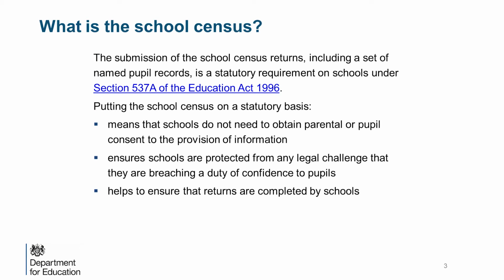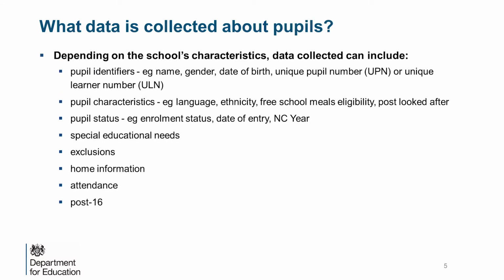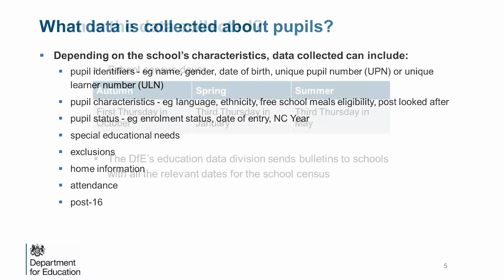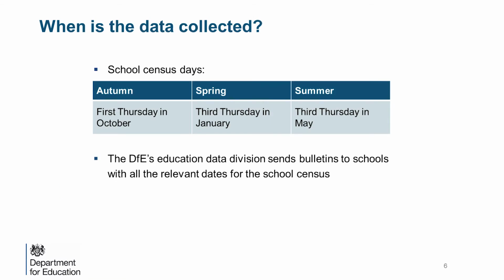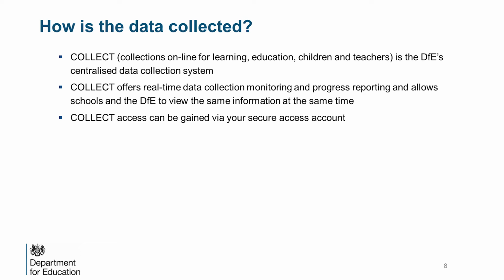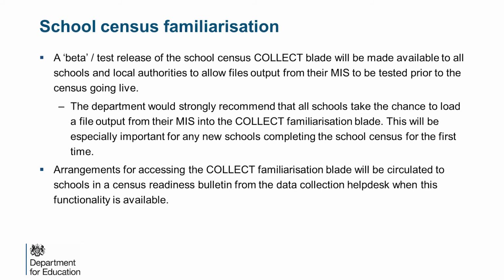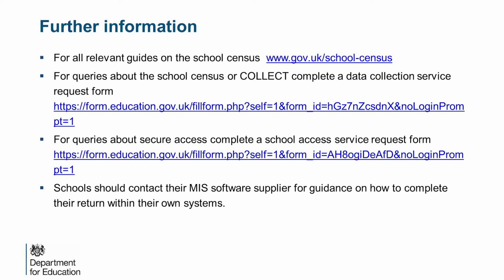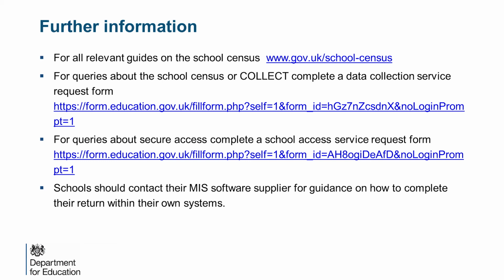Overview of the school census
This video details the reports available to run in COLLECT to assist schools and local authorities in quality assuring the data used in numerous funding streams.